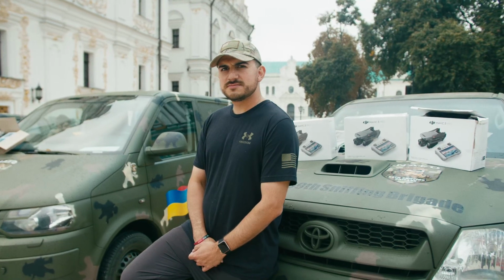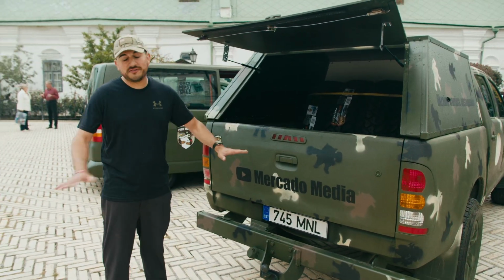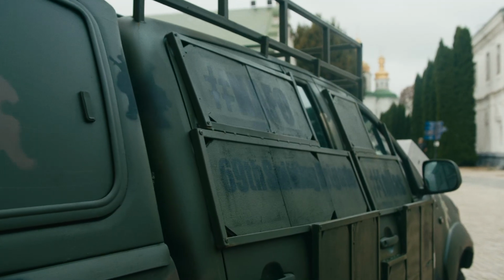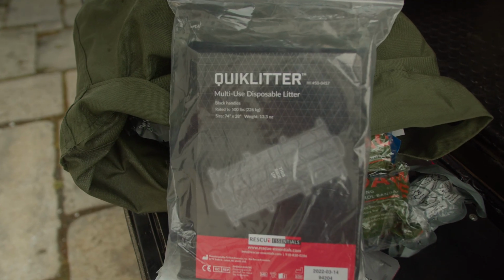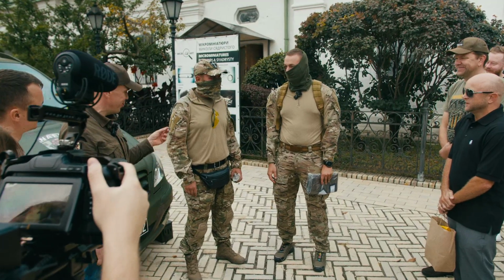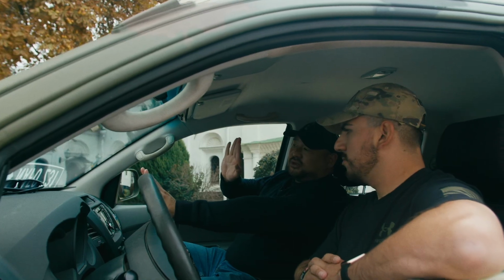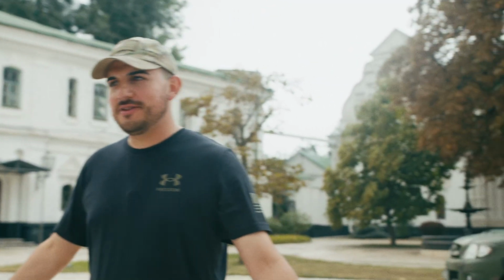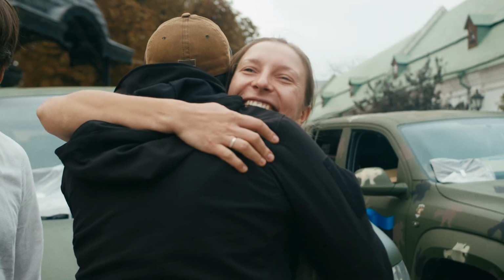Fortifying Ukraine: Supporting Ukrainian Soldiers with NAFO Trucks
In this video, we are proud to showcase the significant impact we are making in directly helping Ukraine with trucks, drones, and medical supplies. Join us as we highlight the heartwarming moments of the NAFO truck handover ceremony, where we distribute these essential vehicles to courageous Ukrainian soldiers.

Witness the emotion and gratitude shared between our team members and the soldiers as we entrust them with the NAFO trucks. These trucks play a vital role in strengthening their logistical infrastructure, enabling them to carry out important missions efficiently.

Follow us closely to stay updated on our ongoing efforts to support Ukraine's defense forces.

Together, we can make a difference for these brave Ukrainian soldiers.

*FEATURED*
NAFO 69th Sniffing Brigade

📬Mail Bag📬
Mercado Media